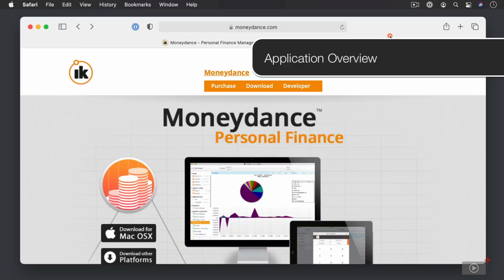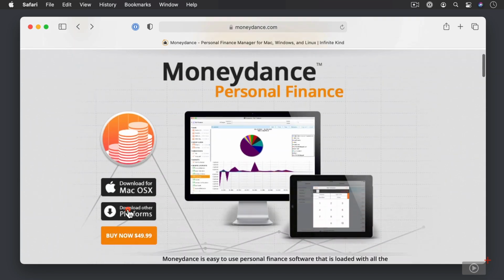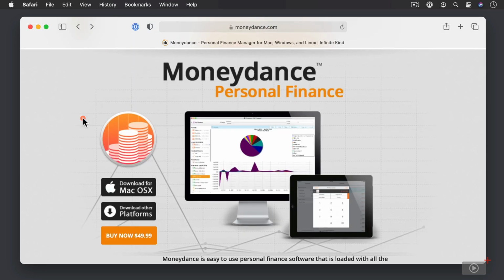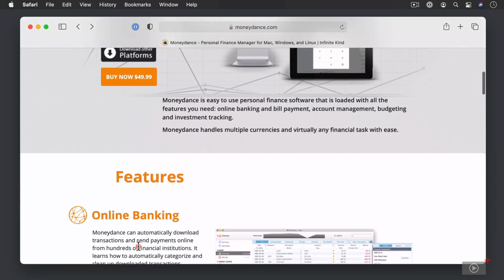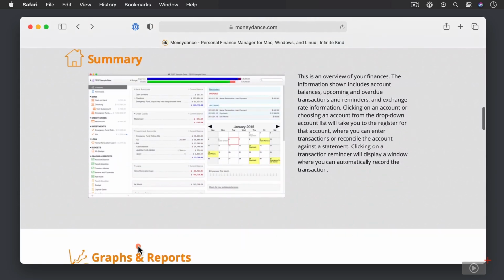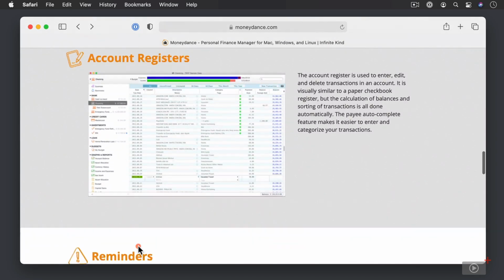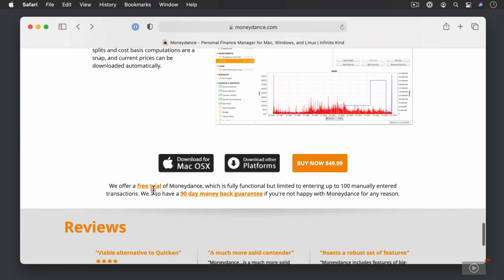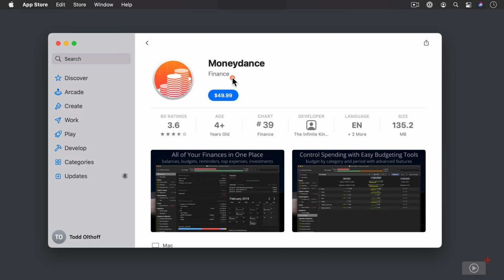SCOM1025 - Moneydance - Preview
This is a short preview of a full ScreenCastsOnline video tutorial. for a free 7-day membership. - Many of us have used financial management applications on our computers at one time or another. Some applications specialize in the fundamentals of tracking money while others offer more features and give you the big picture of your entire net worth in addition to banking and budgeting.

In this week’s show, Todd introduces you to Moneydance, an application that has just about everything you need to manage your finances. You learn about its main features and get familiar with its layout as Todd sets up accounts from scratch and walks you through a day in the life of a Moneydance user.